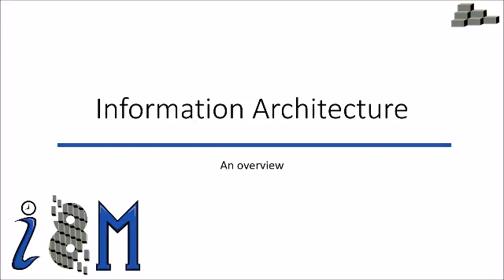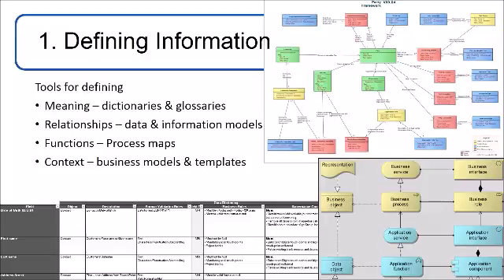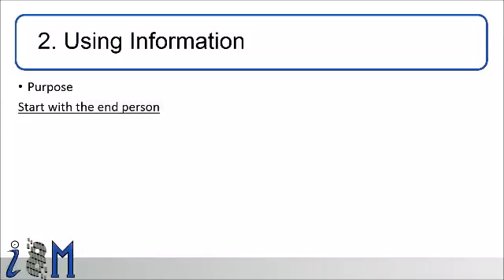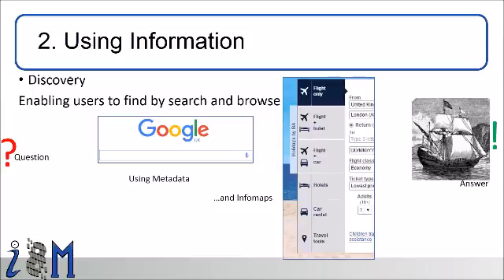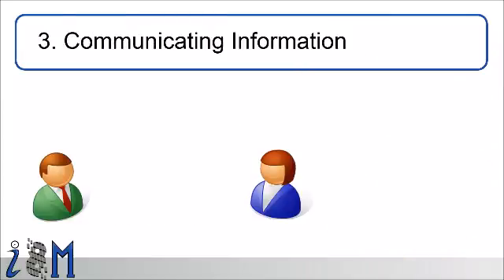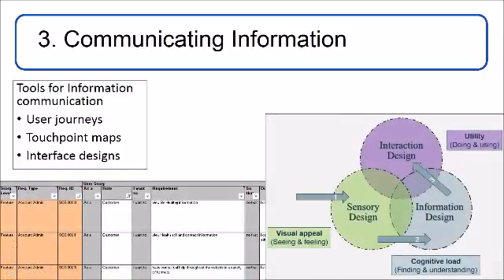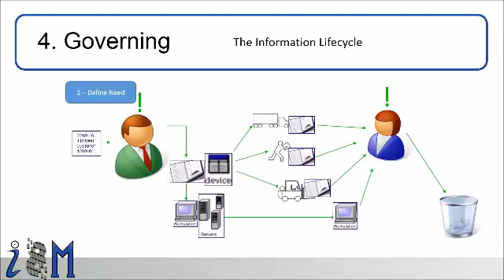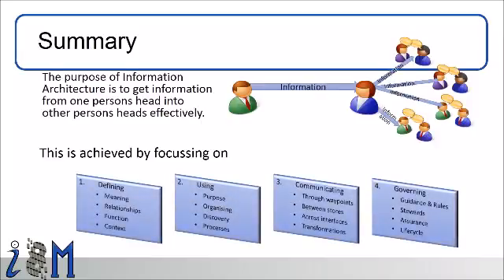IA intro for QBE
Introduction to IA